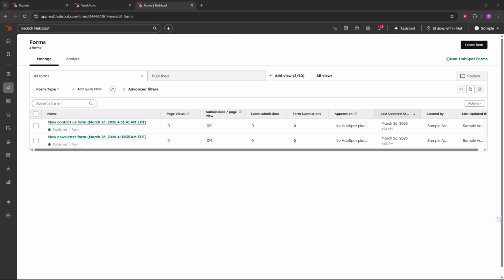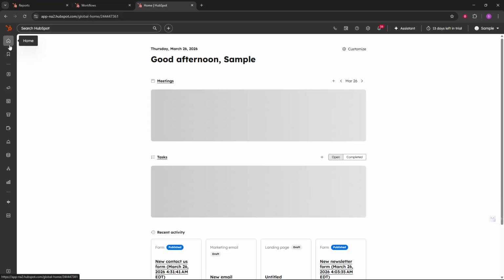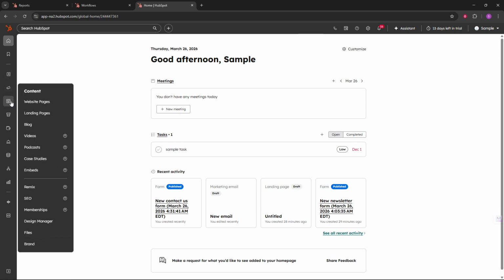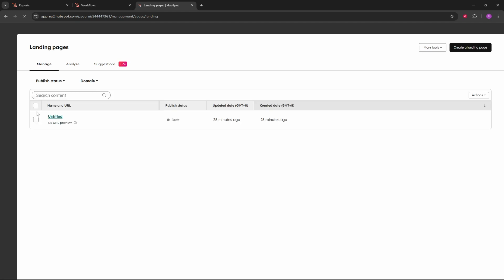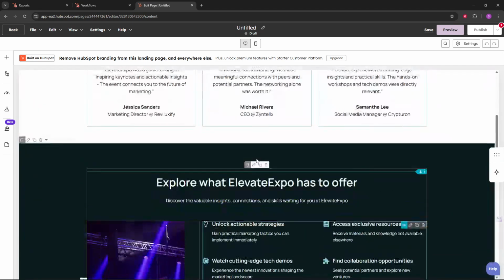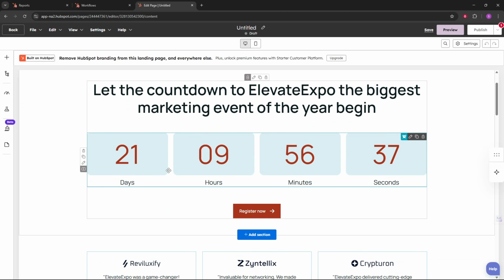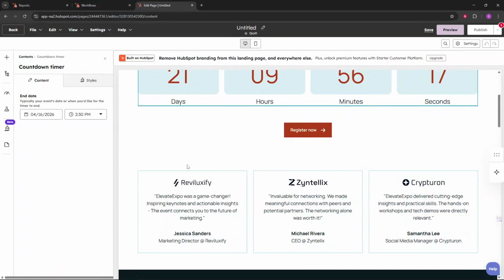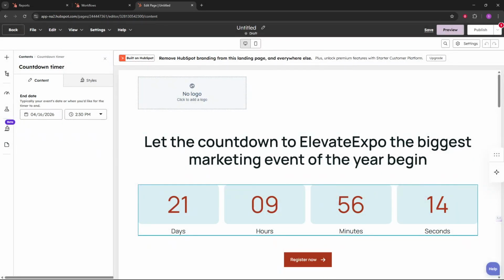How To Create HubSpot Landing Pages [Ultimate Guide]